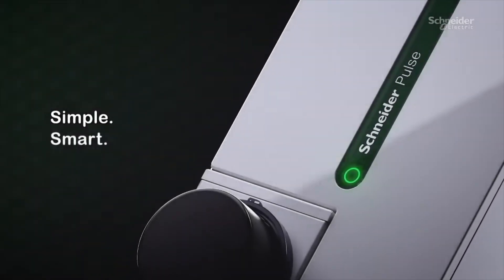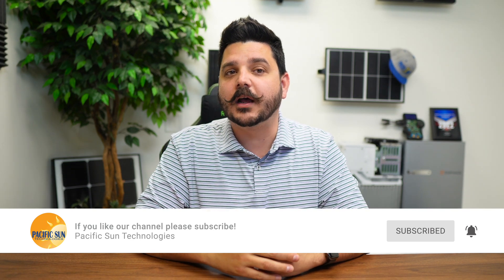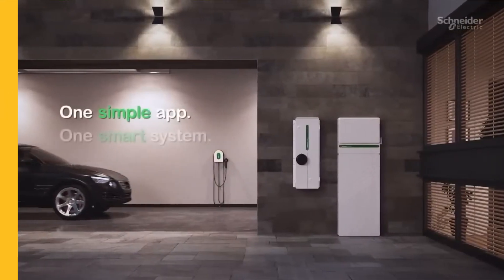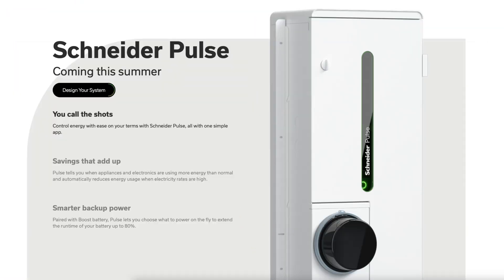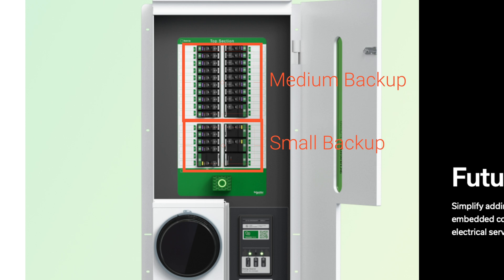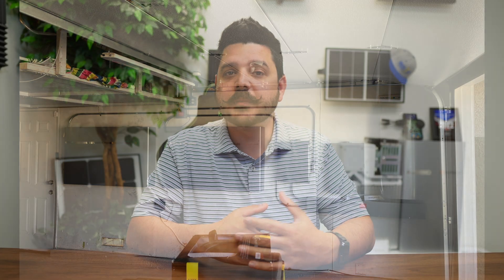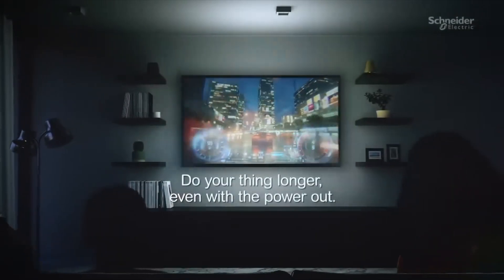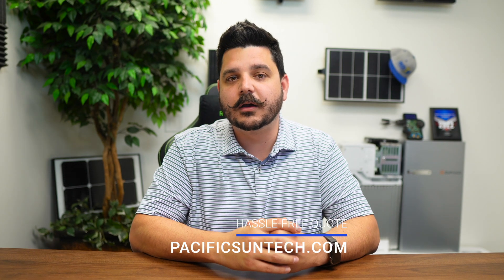Game Changer for Battery Backup Announced at CES 2023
Schneider Electric Launches a Smart Home Ecosystem

Schneider Home looks to be launching one of the most complete smart home energy management systems to date. At the recent Consumer Electronic Show, Schneider Electrical debuted its complete smart home energy eco-system and was award a CES 2023 Innovation Award for the app that brings it all together.

The Schneider Home will be unlike any other smart home system on the market,  made up of five new product. The Schneider Pulse, the Schneider Boost, the Schneider Inverter, the Schneider Charger and the Schneider Home app.

This is something I’ve been waiting to talk about for well over a year, but I had no idea the extent of the product line up. While there are still lots of details to be released I wanted to get you excited by helping you learn how significant this is.

But before I wow you about the future of home energy management please take a second to subscribe to our channel by clicking on that big red button down below, you’re not going to want to miss out on the amazing products coming to market this year for solar and battery storage.

41775 Elm Street
Suite 102
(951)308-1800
License #896158